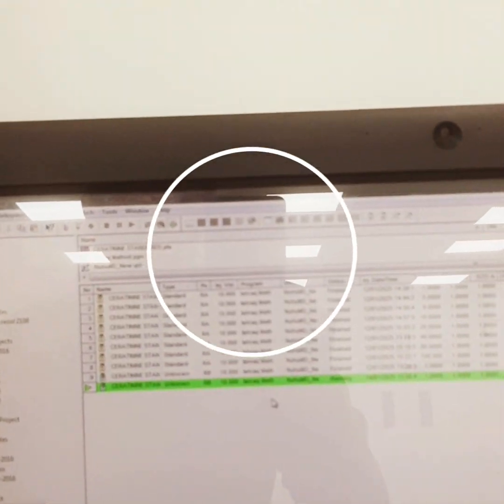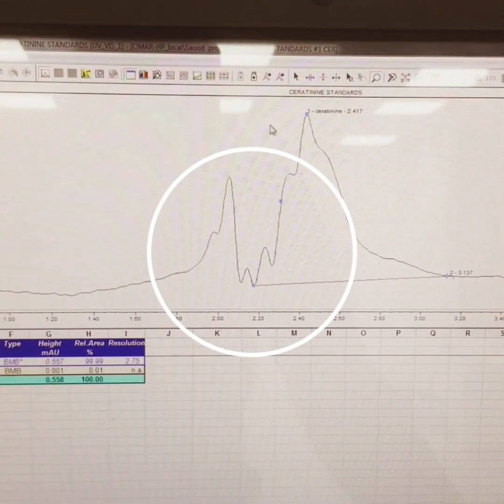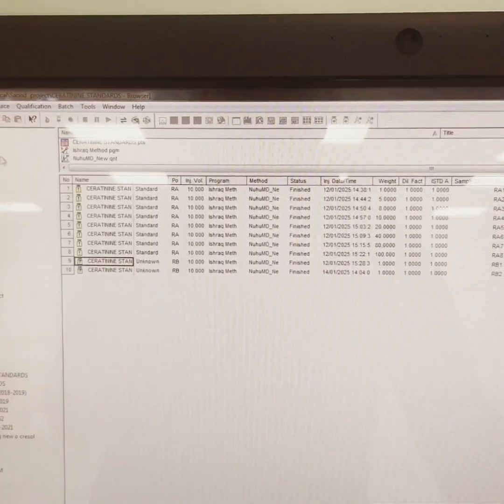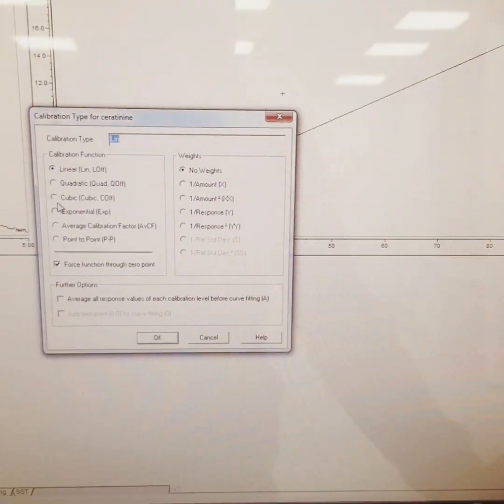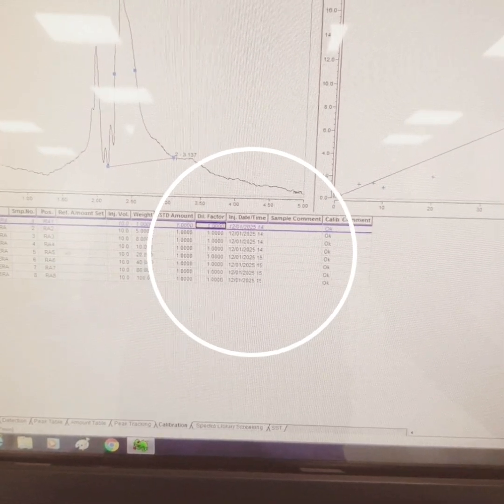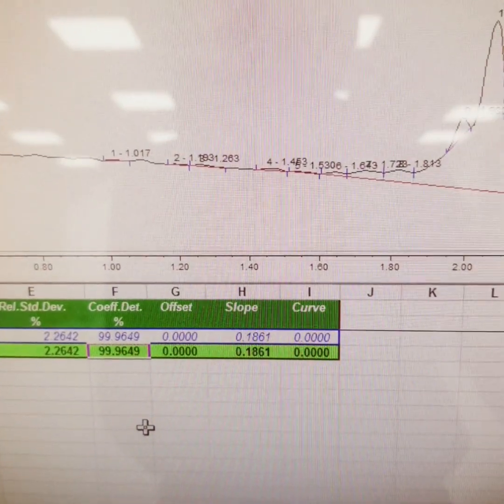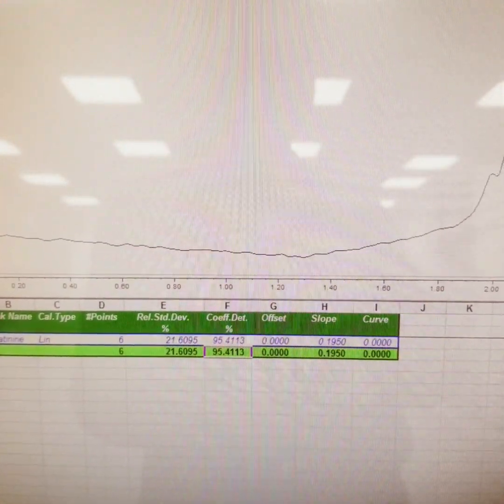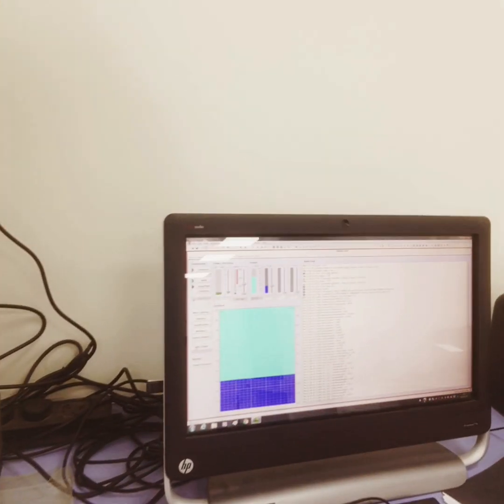How to do calibration of creatinine using hplc ultimate 3000 dionex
In this video we will learn the calibration of creatinine by using hplc thermoscientific ultimate 3000 dionex

In this video, I demonstrate the complete workflow for developing a calibration curve of creatinine using HPLC (Thermo Scientific Dionex Ultimate 3000) and applying it for quantitative analysis.
Creatinine standard was prepared from commercial creatinine salt purchased from the market, followed by preparation of a stock solution (2000 ppm). From this stock, a series of working standards were prepared in the range of 100–2000 ppm using serial dilution technique.
The samples were analyzed using a reversed-phase HPLC C18 column, and the calibration curve was constructed by plotting peak area versus creatinine concentration. This method allows accurate determination of creatinine concentration in unknown samples using chromatographic separation and UV detection.
📌 In this video you will learn: • Preparation of creatinine stock and working standards
• Serial dilution method for calibration
• HPLC method setup and column selection
• Calibration curve development
• Quantification of creatinine using HPLC
This approach is widely used in biomedical analysis, wastewater monitoring, pharmaceutical testing, and clinical chemistry.
🧪 Suggested Column Name (you can mention in video or description)
RP-C18 Column (250 × 4.6 mm, 5 µm particle size)
or simply:
Reversed Phase C18 HPLC Column
(standard for creatinine analysis)
🔍 Hashtags (high reach + technical)